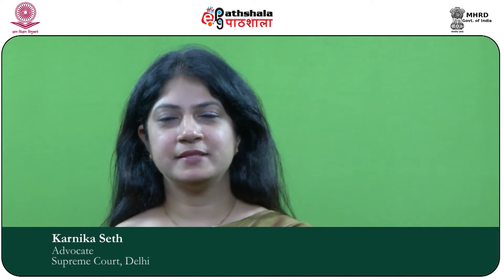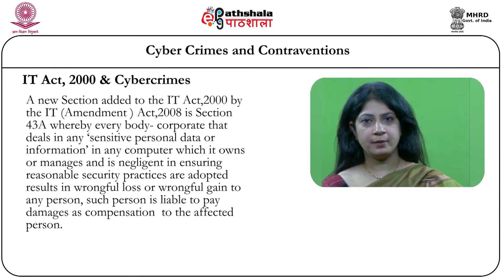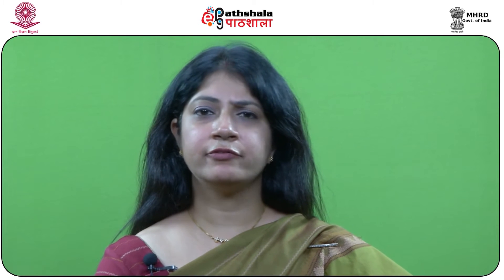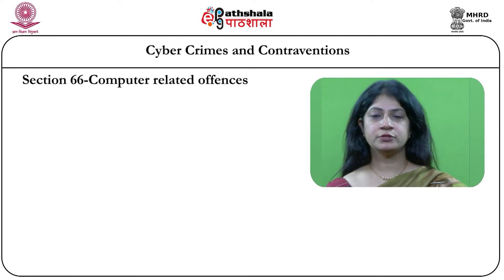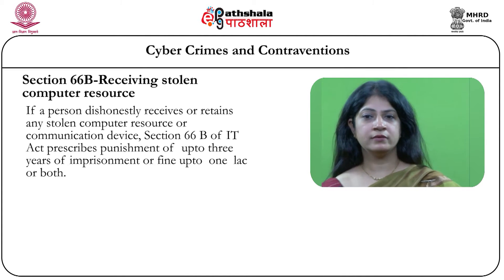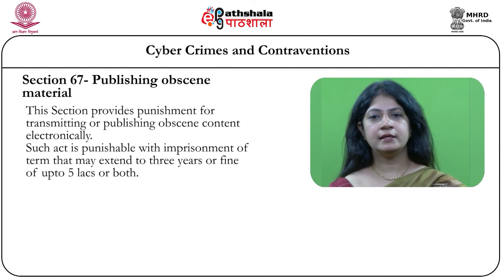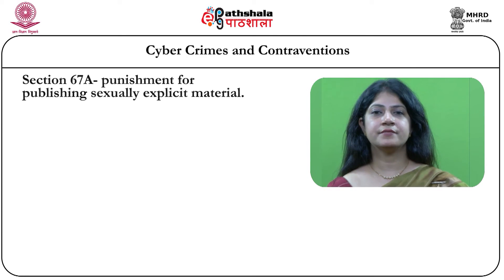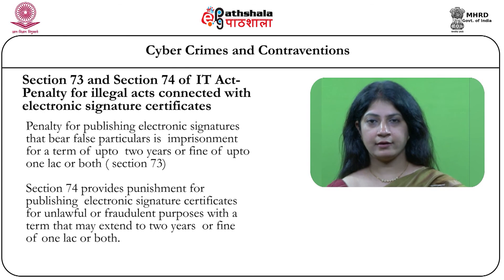Law P9 M-07. Cyber crime and contraventions